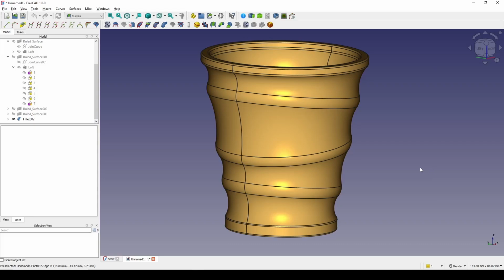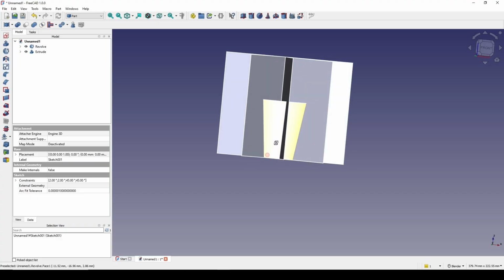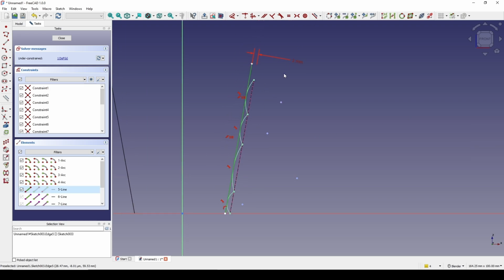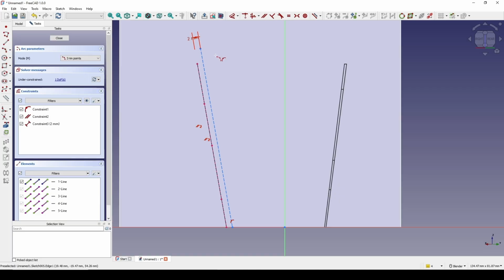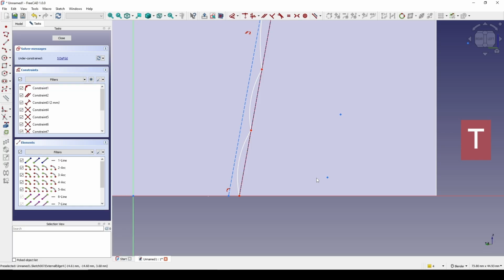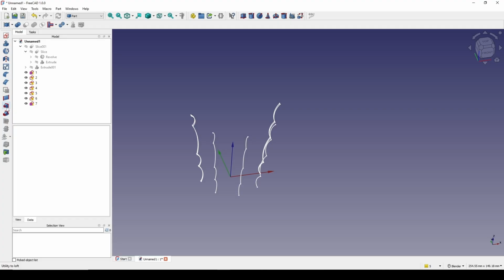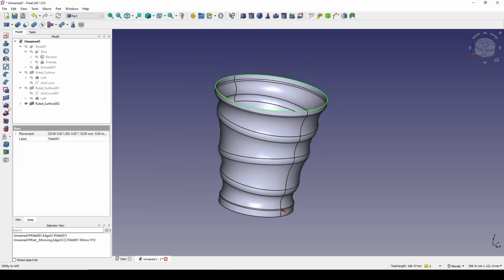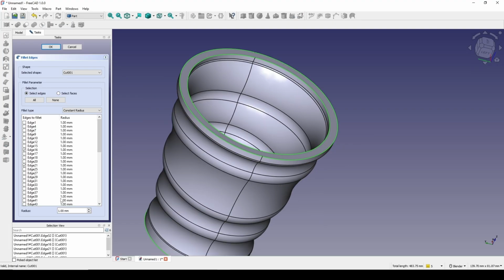How To Create Crease Edges On A Surface In FreeCAD 1.0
0:00 Intro
1:18 Create Base Geometry
2:19 Create Reference Points and Edges
5:42 Create 7 profile sketches and Loft
17:43 Extend Surface
19:40 Fillets Basic Lines and Mirror
20:23 Fill Holes and Create Solid
21:12 Create A Scale and Subtract it to Create Thickness
23:54 Create Final Fillet and Done.